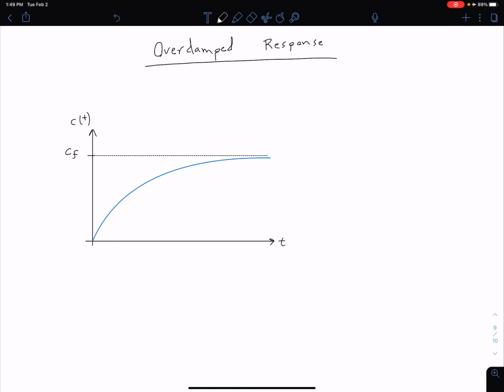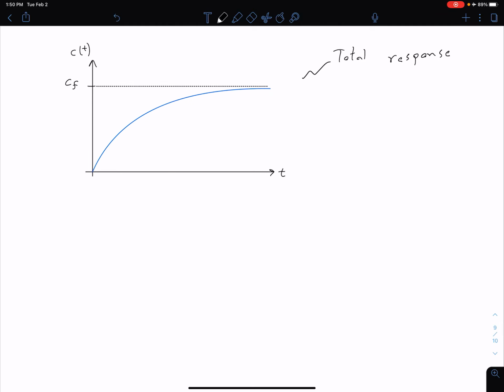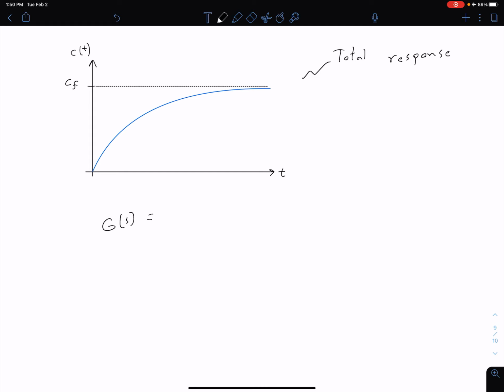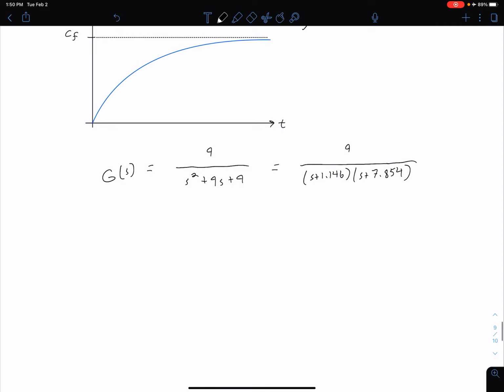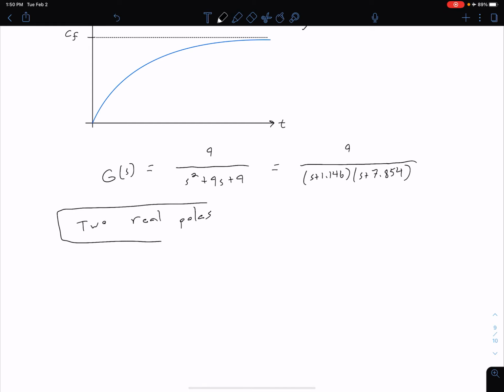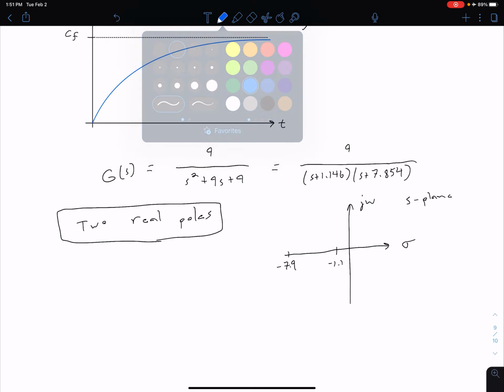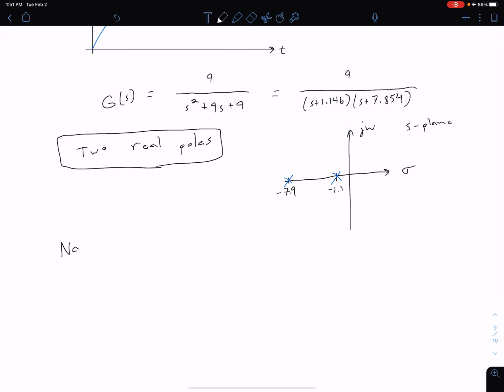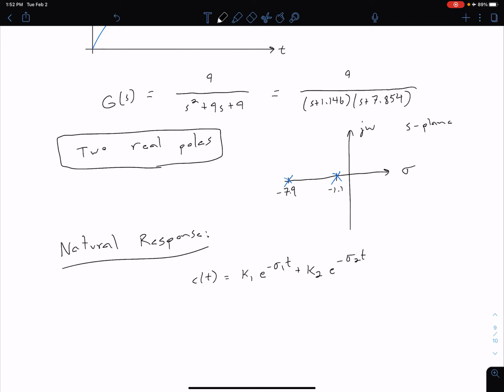Time Response - Overdamped Response